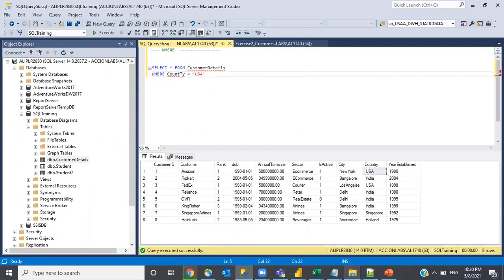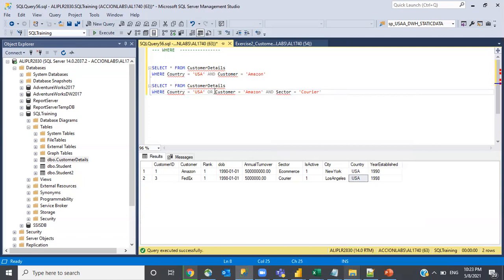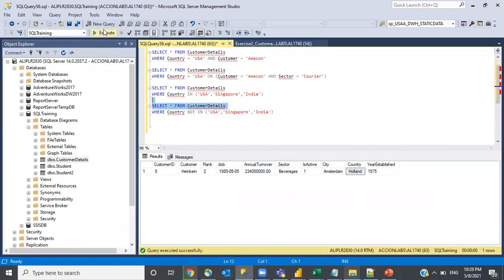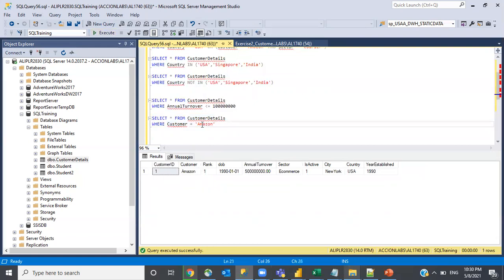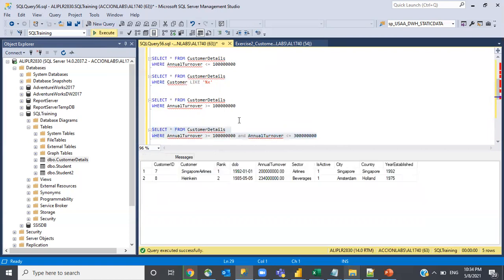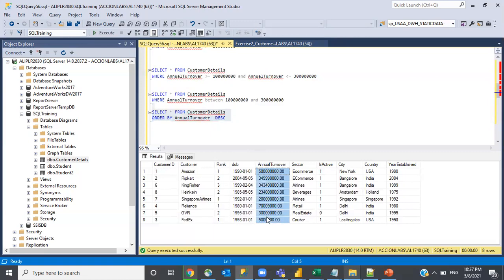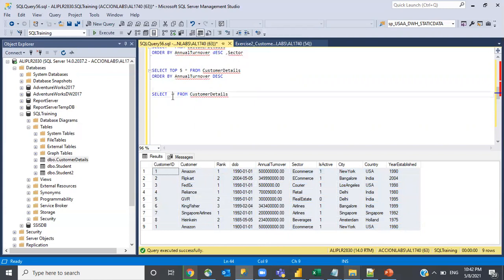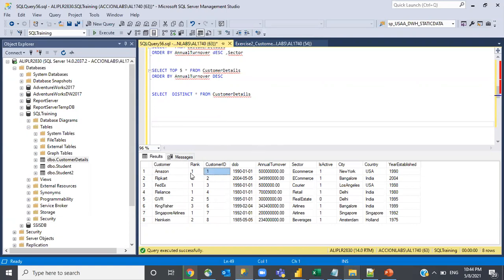SQL Training Class 2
The objective is this video is to help the people having ZERO knowledge in SQL and want to learn the SQL course. We are creating and uploading the series of videos regarding the SQL topics that we are covering.

For detailed Training content, please refer to the training Content

I am a PowerBI / SQL / MSBI trainer, to visit my profile, please click on the below

Customer Table Script:
CREATE TABLE [dbo].[CustomerDetails](
 [CustomerID] [int] NULL,
 [Customer] [varchar](50) NULL,
 [Rank] [int] NULL,
 [dob] [date] NULL,
 [AnnualTurnover] [money] NULL,
 [Sector] [varchar](50) NULL,
 [IsActive] [bit] NULL,
 [City] [varchar](10) NULL,
 [Country] [varchar](10) NULL,
 [YearEstablished] [int] NULL
) ON [PRIMARY]
GO
INSERT [dbo].[CustomerDetails] ([CustomerID], [Customer], [Rank], [dob], [AnnualTurnover], [Sector], [IsActive], [City], [Country], [YearEstablished]) VALUES (1, N'Amazon', 1, CAST(N'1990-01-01' AS Date), 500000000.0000, N'Ecommerce', 1, N'NewYork', N'USA', 1990)
GO
INSERT [dbo].[CustomerDetails] ([CustomerID], [Customer], [Rank], [dob], [AnnualTurnover], [Sector], [IsActive], [City], [Country], [YearEstablished]) VALUES (2, N'Flipkart', 2, CAST(N'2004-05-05' AS Date), 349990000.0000, N'ECommerce', 1, N'Bangalore', N'India', 2004)
GO
INSERT [dbo].[CustomerDetails] ([CustomerID], [Customer], [Rank], [dob], [AnnualTurnover], [Sector], [IsActive], [City], [Country], [YearEstablished]) VALUES (3, N'FedEx', 1, CAST(N'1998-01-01' AS Date), 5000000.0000, N'Courier', 1, N'LosAngeles', N'USA', 1998)
GO
INSERT [dbo].[CustomerDetails] ([CustomerID], [Customer], [Rank], [dob], [AnnualTurnover], [Sector], [IsActive], [City], [Country], [YearEstablished]) VALUES (4, N'Reliance', 1, CAST(N'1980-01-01' AS Date), 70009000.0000, N'Retail', 1, N'Delhi', N'India', 1980)
GO
INSERT [dbo].[CustomerDetails] ([CustomerID], [Customer], [Rank], [dob], [AnnualTurnover], [Sector], [IsActive], [City], [Country], [YearEstablished]) VALUES (5, N'GVR', 2, CAST(N'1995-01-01' AS Date), 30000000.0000, N'RealEstate', 0, N'Delhi', N'India', 1995)
GO
INSERT [dbo].[CustomerDetails] ([CustomerID], [Customer], [Rank], [dob], [AnnualTurnover], [Sector], [IsActive], [City], [Country], [YearEstablished]) VALUES (6, N'KingFisher', 3, CAST(N'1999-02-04' AS Date), 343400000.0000, N'Airlines', 1, N'Bangalore', N'India', 1999)
GO
INSERT [dbo].[CustomerDetails] ([CustomerID], [Customer], [Rank], [dob], [AnnualTurnover], [Sector], [IsActive], [City], [Country], [YearEstablished]) VALUES (7, N'SingaporeAirlines', 1, CAST(N'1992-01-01' AS Date), 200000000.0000, N'Airlines', 1, N'Singapore', N'Singapore', 1992)
GO
INSERT [dbo].[CustomerDetails] ([CustomerID], [Customer], [Rank], [dob], [AnnualTurnover], [Sector], [IsActive], [City], [Country], [YearEstablished]) VALUES (8, N'Heinkein', 2, CAST(N'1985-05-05' AS Date), 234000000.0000, N'Beverages', 1, N'Amsterdam', N'Holland', 1975)
GO

Exercise for Practice
Run the below script to create the Student table and write the queries mentioned below after the script

CREATE TABLE [dbo].[Student](
 [StudentID] [int] IDENTITY(3,101) NOT NULL,
 [Name] [varchar](50) NULL,
 [DOB] [date] NULL,
 [Class] [varchar](10) NULL,
 [Grade] [varchar](10) NULL,
 [City] [varchar](10) NULL,
 CONSTRAINT [PK_Student] PRIMARY KEY CLUSTERED
 [StudentID] ASC
) ON [PRIMARY]
GO
SET IDENTITY_INSERT [dbo].[Student] ON
GO
INSERT [dbo].[Student] ([StudentID], [Name], [DOB], [Class], [Grade], [City]) VALUES (3, N'Naresh', CAST(N'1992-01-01' AS Date), N'Class1', N'A', N'Bangalore')
GO
INSERT [dbo].[Student] ([StudentID], [Name], [DOB], [Class], [Grade], [City]) VALUES (104, N'Vineeta', CAST(N'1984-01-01' AS Date), N'Class1', N'B', N'Bangalore')
GO
INSERT [dbo].[Student] ([StudentID], [Name], [DOB], [Class], [Grade], [City]) VALUES (306, N'Harish', CAST(N'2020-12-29' AS Date), N'Class2', N'A', N'Bangalore')
GO
INSERT [dbo].[Student] ([StudentID], [Name], [DOB], [Class], [Grade], [City]) VALUES (407, N'Naveen', CAST(N'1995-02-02' AS Date), N'Class2', N'B', N'Hyderabad')
GO
INSERT [dbo].[Student] ([StudentID], [Name], [DOB], [Class], [Grade], [City]) VALUES (508, N'Jeevan', CAST(N'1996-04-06' AS Date), N'Class2', N'A', N'Hyderabad')
GO
SET IDENTITY_INSERT [dbo].[Student] OFF
GO

Queries to write
  1. Write a query to display the student records starting with letter 'N'
  2. Display the students who are from Class 2 and Grade = 'A'
  3. Display the students who are having Grade A and should be from city Hyderabad
  4. Display students who born after 1995
  5. Display students who are from Class2 or having Grade 'A'
  6. Display Top 3 Students